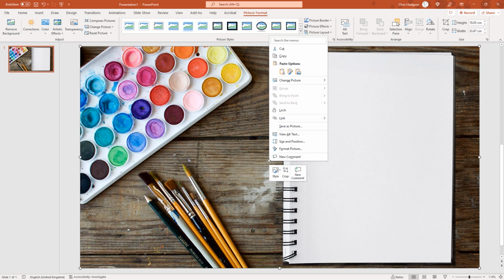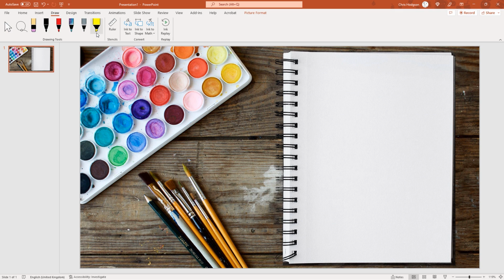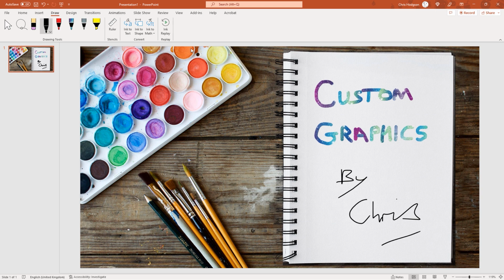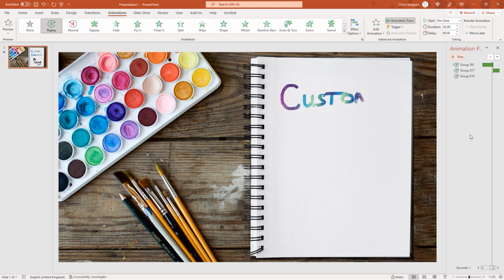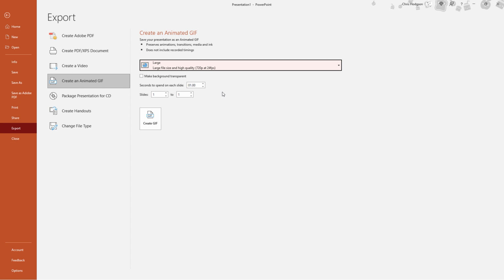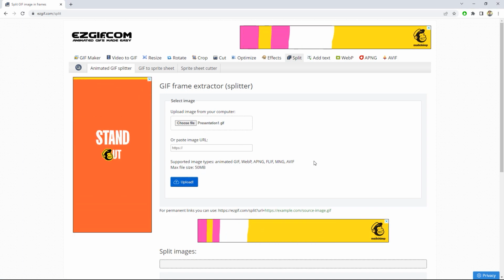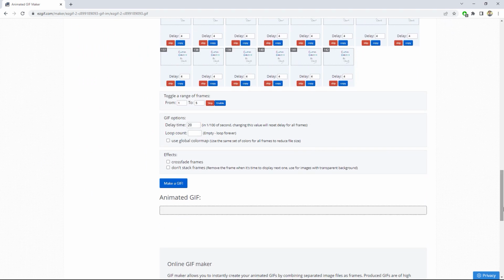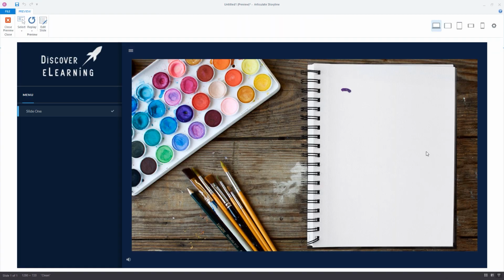Create A Hand-Drawn Animation Effect Using PowerPoint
Using Microsoft PowerPoint you can create hand-drawn animations which can be exported for use in your eLearning content built in Articulate Storyline 360.

This video tutorial will take you through all of the steps to take in order to achieve this effect.

For more great eLearning development tutorials please check out some of the other videos that you can find right here on the Discover eLearning YouTube channel.